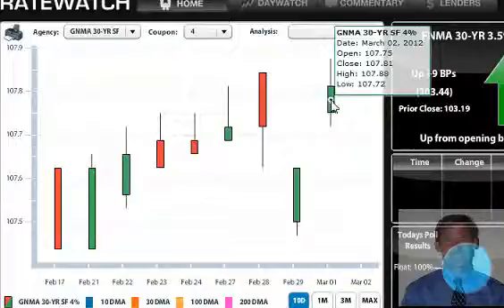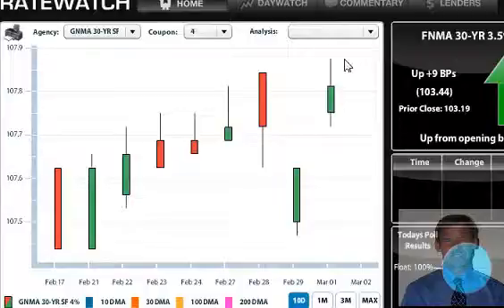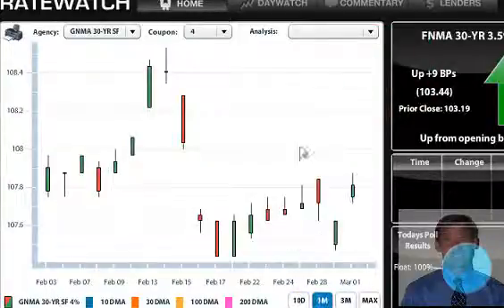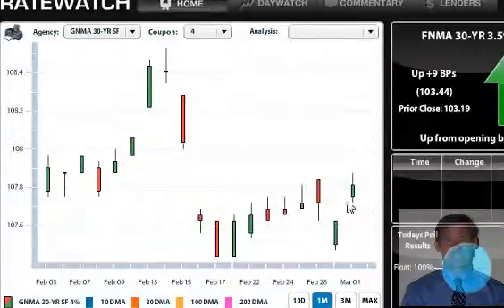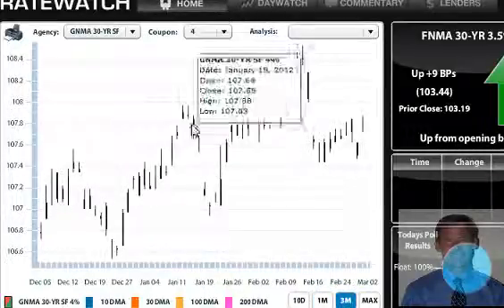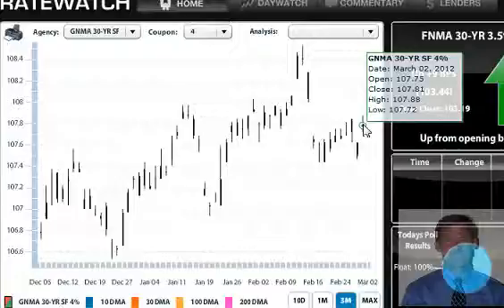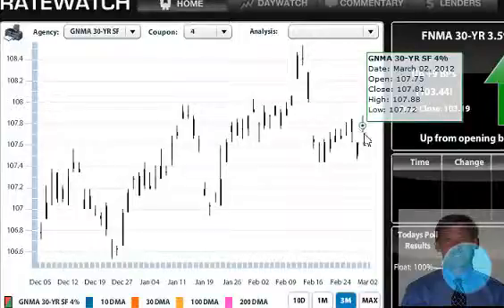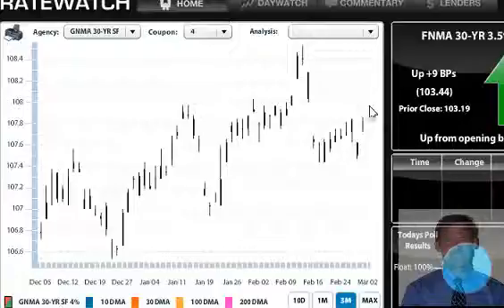Mortgage Market Insight VA & FHA Weekly Market Update March 2nd for San Francisco Bay Area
Bonds have recovered ground since Monday ( rates have gone down). Volatility remains high. So be cautious! Advice would be locking as it looks we have hit the top of our trading range today.
Please be aware that VA and FHA loans follow GNMA's bond coupon NOT FNMA which applies to conventional loans ( the charts are different).  Remember the higher bonds are = the lower interest rates are.
NOTE: FHA Mortgage Insurance Monthly Premiums and The Upfront Mortgage Insurance Premiums are both going up in April! Grab your Realtor and go looking at homes this weekend. FHA buyers are advised to purchase and save $ before FHA raises Insurance Premiums in April!